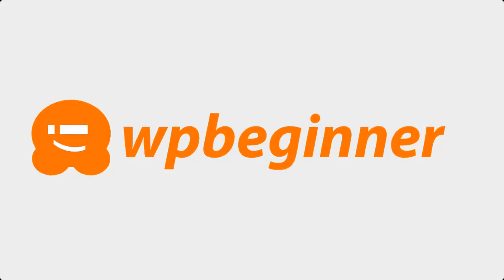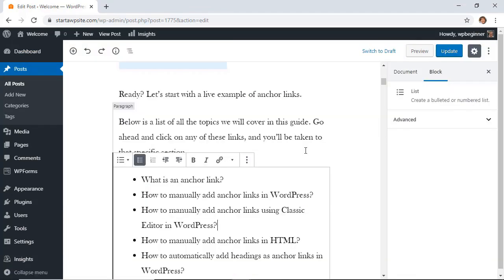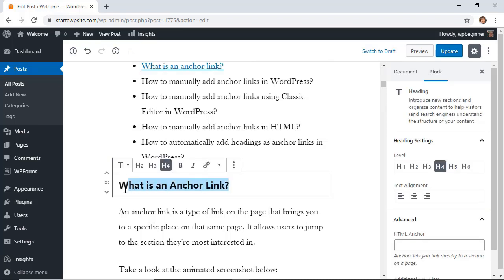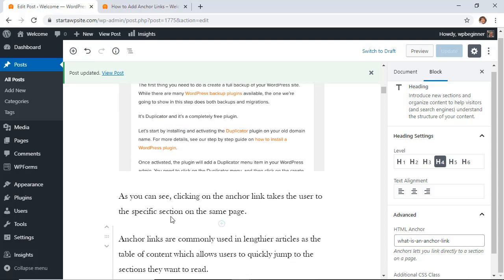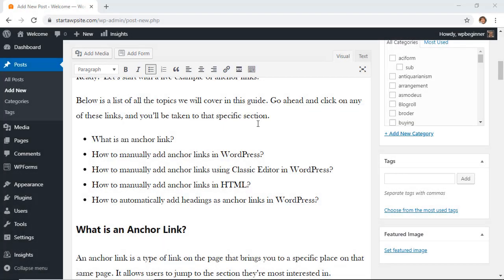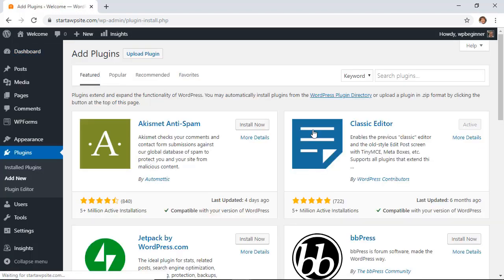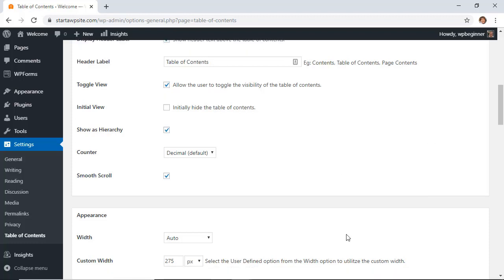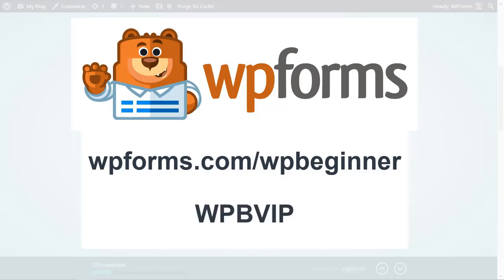How to Add Anchor Links in WordPress (Step by Step)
If you've seen sites that have links in their longer articles to help users jump to the section they want to read then you know how helpful those can be. These can help with SEO as Google can show them below your search listings for easy navigation. In this video, we will explain what anchor links and show you how to easily add them in WordPress.

If you would like to see our written tutorial for this, you can find it here:

For the first method, is for sites using Gutenberg. Start by creating the first link by adding the text, highlighting it, and adding a pound sign (#) followed by the text want to add to it. For where you want the link to jump to you would want to select the header and in the advanced area add the text from the first link.

Should the block tell you it contains unexpected or invalid content you would want to click the Convert to HTML button for the anchor link to work.  If the advanced area does not give you the option you would want to use the verticle dots for more options and edit as HTML. In the p area, you will want to add an id ="" with the text you want to link to within the quotation marks.

For those using the classic editor, you will want to click the text tab, go to the tag for the section you want the link to and add the ID the same way you would have in the previous section. Should you not want to do either of those methods and want WordPress to do the work for you, you can automatically add the anchor links using the Easy Table of Contents plugin found here: